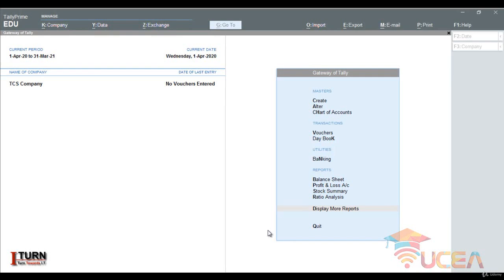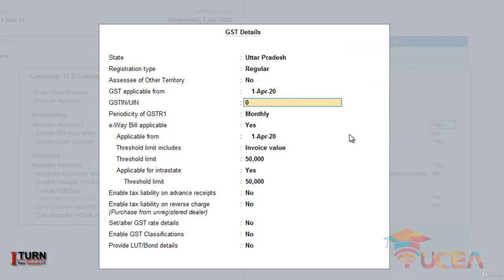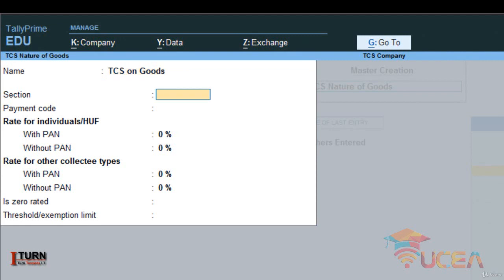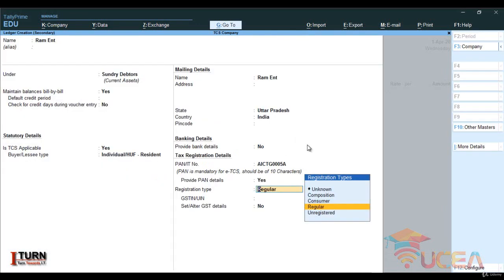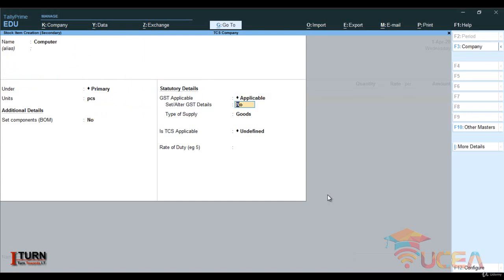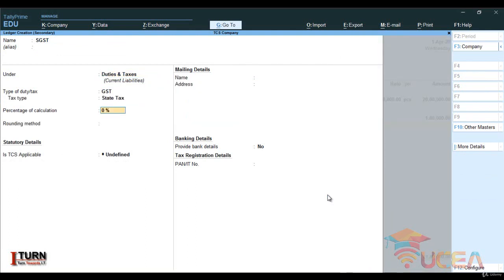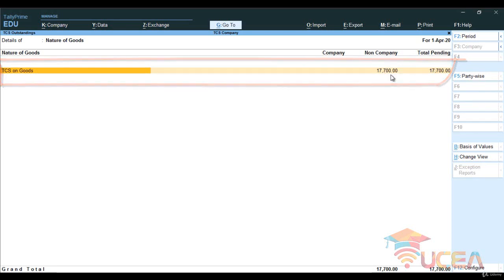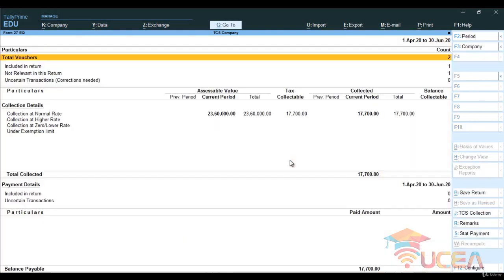25 Tax Collected at Source TCS in TallyPrime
Learn TCS Tax Collected at Source in TallyPrime